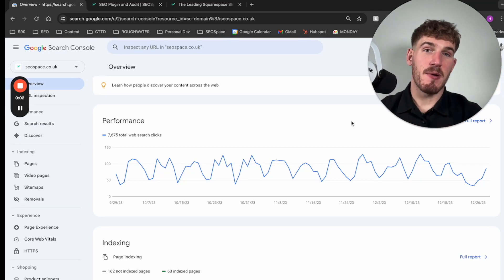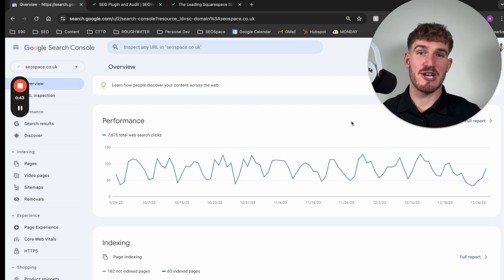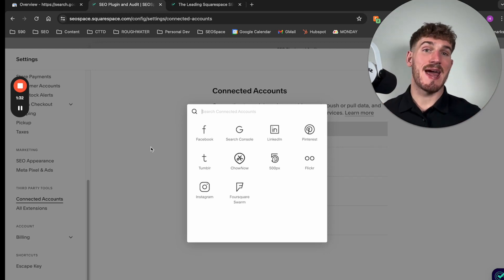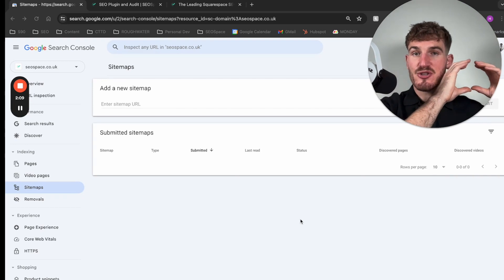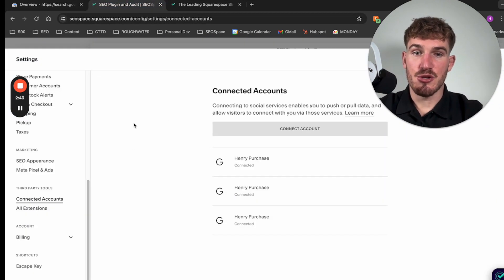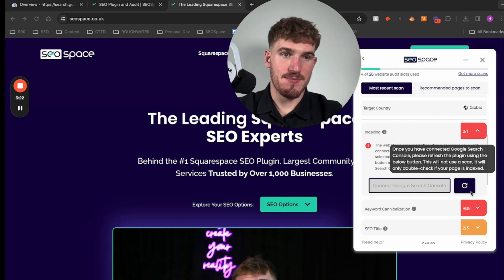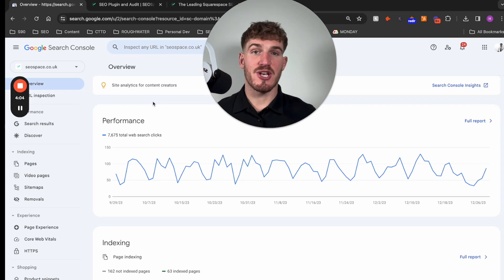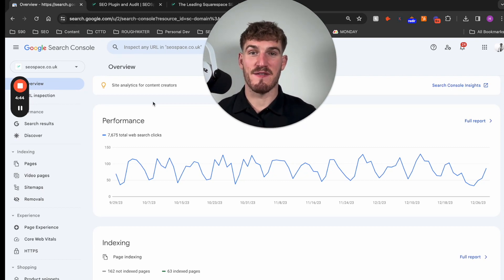How to Connect Google Search Console to Squarespace [+ Submit your Sitemap]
In this SEOSpace tutorial, we'll walk you through:
- What Google Search Console is
- Why bother with Google Search Console
- How to connect Google Search Console to Squarespace
- Submitting your Squarespace sitemap on Google Search Console
- Connecting Google Search Console to SEOSpace
- How to fix your Squarespace website not showing up on Google

Chapters:
00:00 Intro to Google Search Console
0:11 Why set up Google Search Console?
0:50 Connecting Google Search Console to Squarespace
1:16 Submitting your Squarespace sitemap
2:19 Connecting GSC to SEOSpace
3:06 SEOSpace's indexing feature
3:27 Exploring Google Search Console